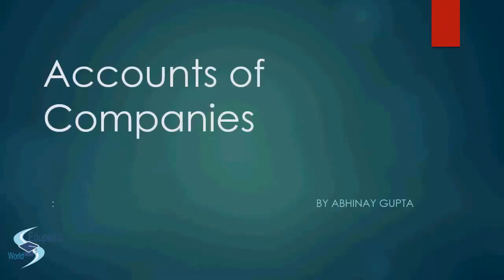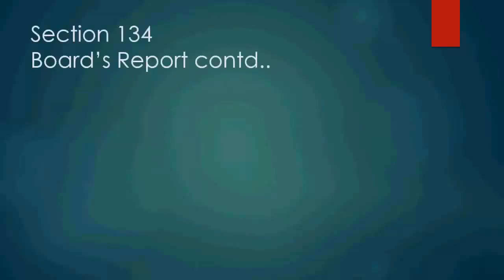Accounts of Companies | Section 134 | Board's Report(cont.) | Part 5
Accounts of Companies | Board's Report(cont.) | Section 134 | Part 5;

Section 134
Board's Report(cont.)- This video contains the explanation regarding:

Scope of board's report

Signing of board's report

This is the updated video that was uploaded on 25/01/2016.